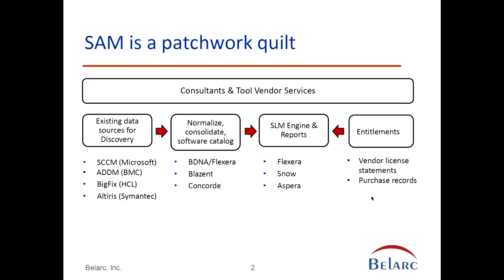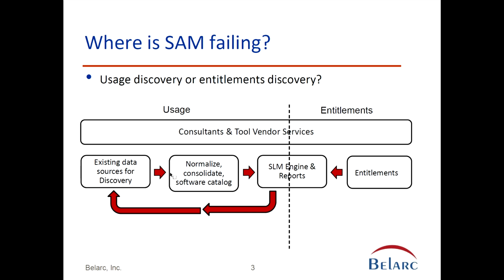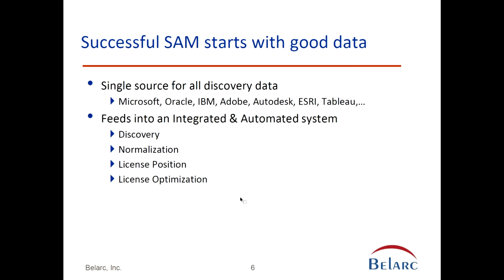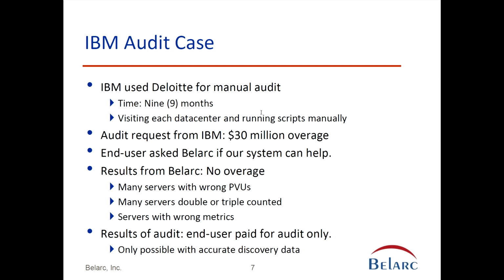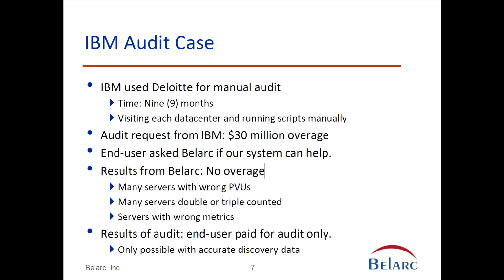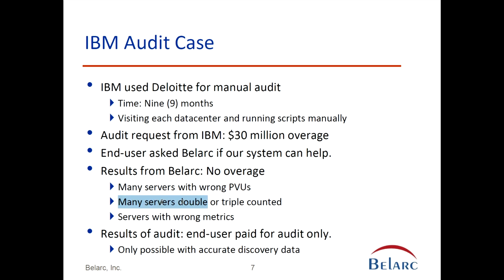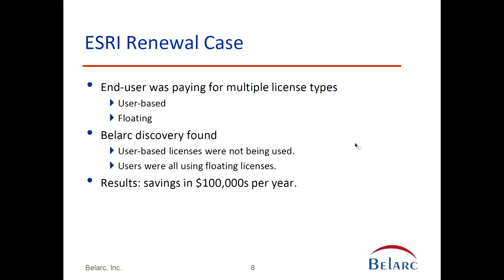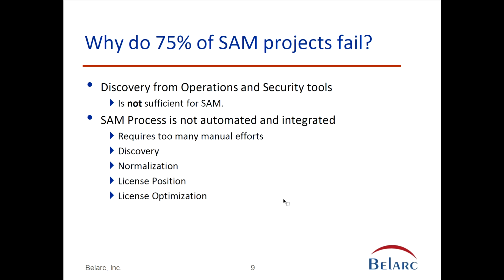75% of SAM Projects Fail. Why? Short version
75% of all Software Asset Management (SAM) projects are over budget and do not meet their business goals, according to a well know IT consultancy. Why is this happening? In this video we will break down the SAM process and demonstrate where and why so many SAM projects run into major problems that result in low performance and over budget projects.